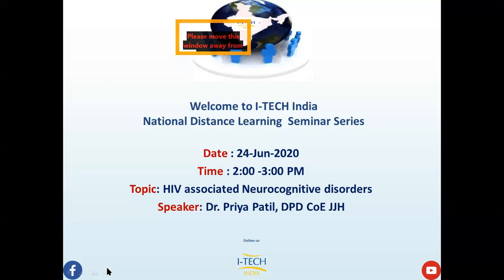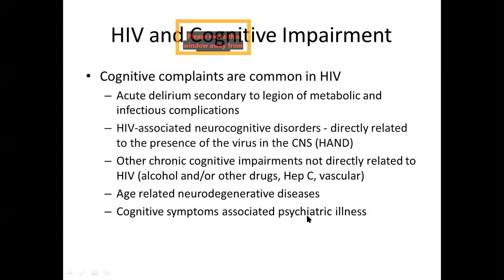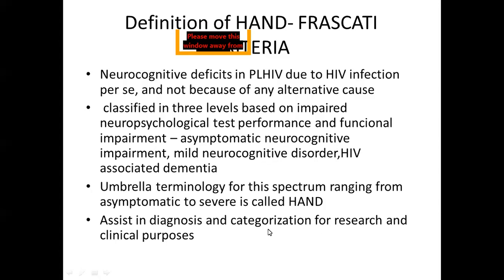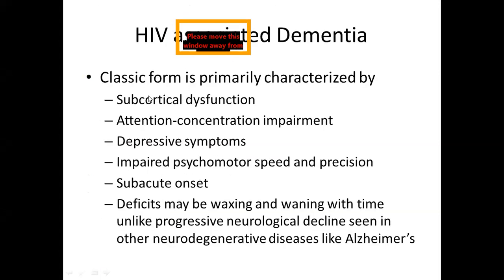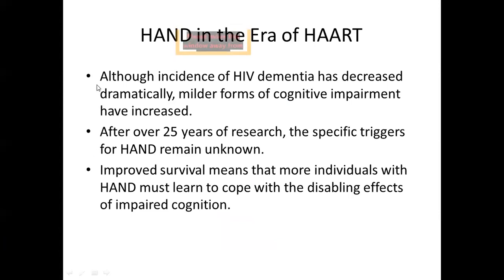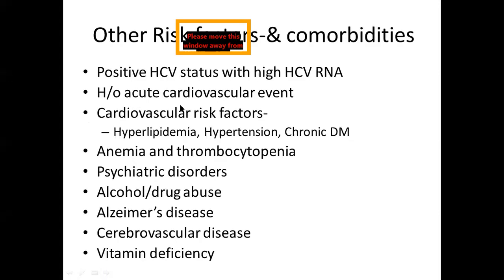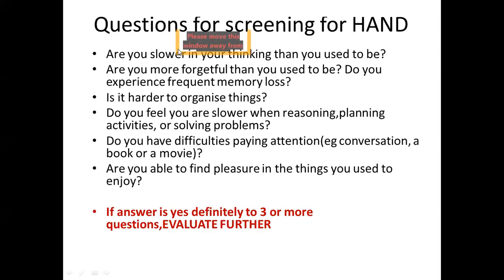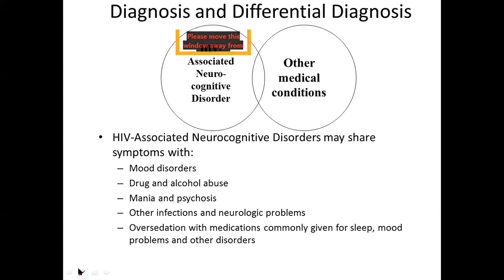I-TECH NDLS | Dr. Priya Patil | 24-06-2020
I-TECH NDLS | Dr. Priya Patil | 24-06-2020 | HIV Associated Neurocognitive Disorders